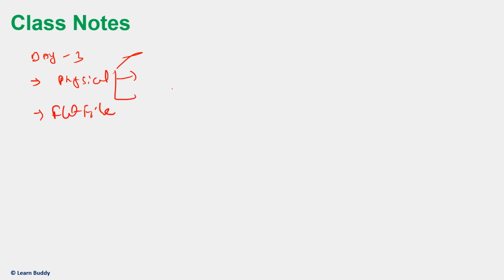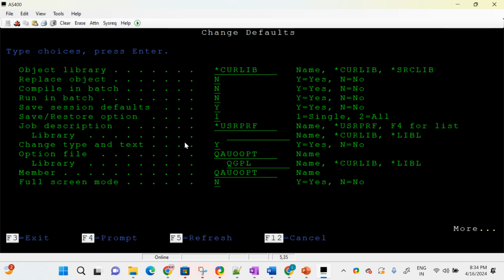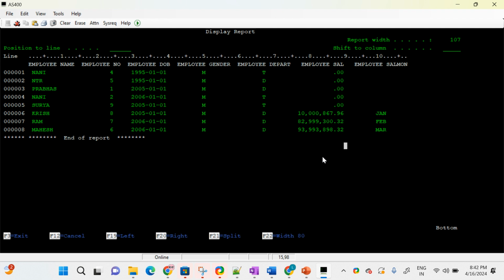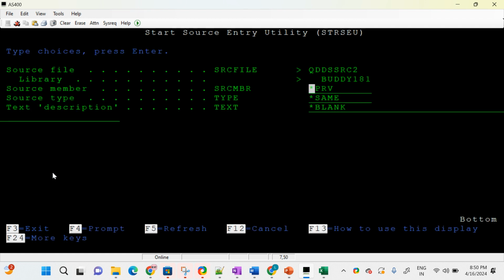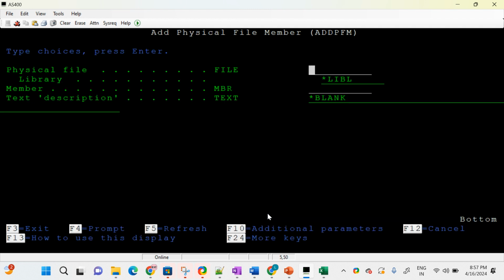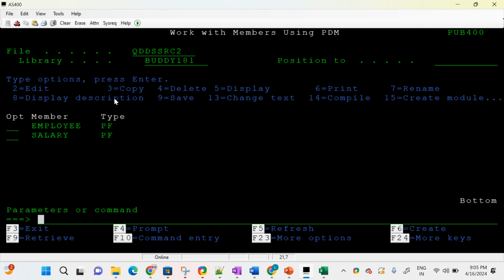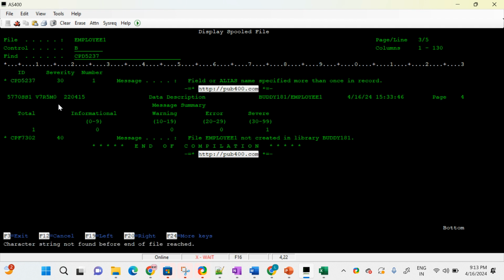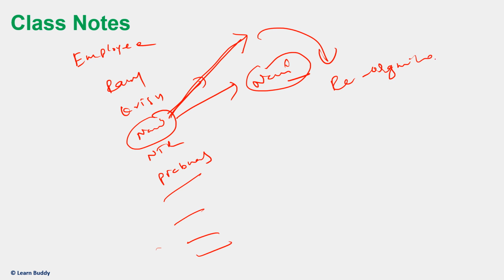Batch 2 I AS400 I Day 4 - CHGPF & Multi Member Physical File, Commands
AS/400 Training,
AS400 Training,
AS/400 Videos,
AS/400 Salary,
AS/400 Salaries,
what is AS400,
IBM Software,
IBM Technology,
Programming Language,
AS400 Introduction,

Multimember Physical file, CHGPF, Commands

Interested in diving deeper into AS400? I also offer personalized online classes! For more details or to join these interactive sessions